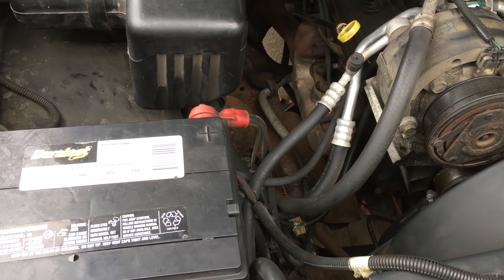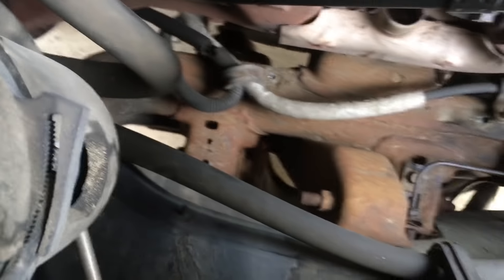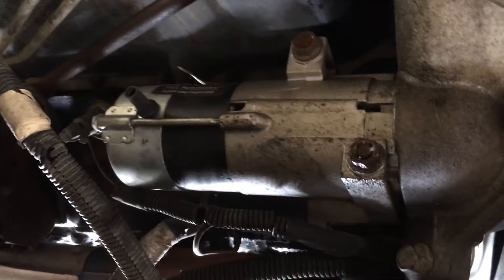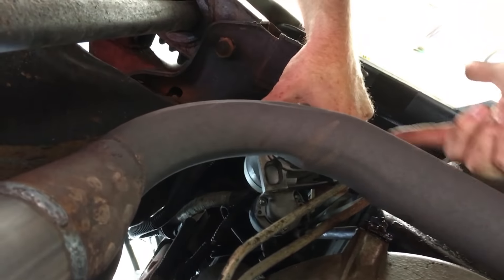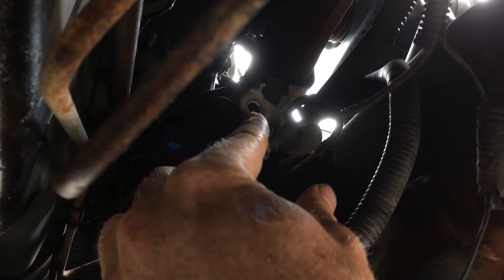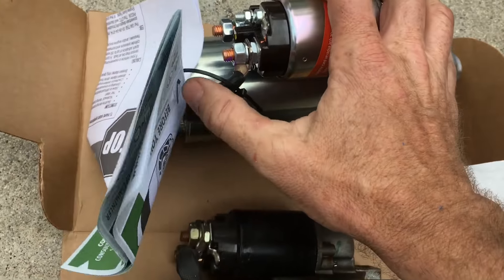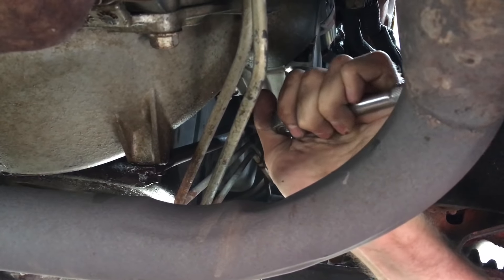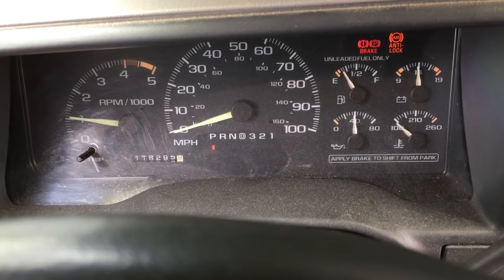How To Replace The Starter On A Chevrolet Truck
Here is how to replace the starter motor on a Chevrolet truck with a 5.7 L 350 V8 engine. Replacing the starter on a Chevrolet truck is an easy job, as it is only held in place with 2 Bolts, and they are very easy to get to. In this video you can watch me show you how to replace a starter on your Chevrolet truck. I chose to buy a new starter instead of a rebuilt starter, because I think it will be better quality and will last longer. I hope this video helps you learn how to replace the starter on your truck. The truck in the video is a 1995 Chevrolet Silverado.

Here is where to get a repair manual for this Chevy truck.